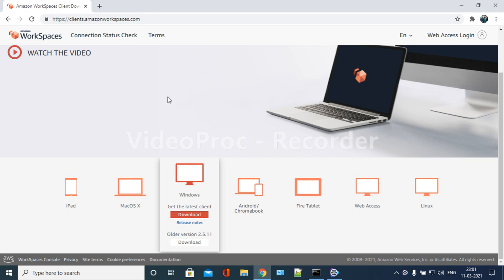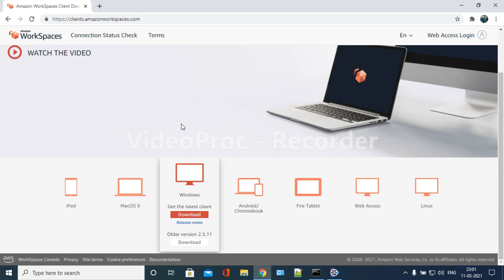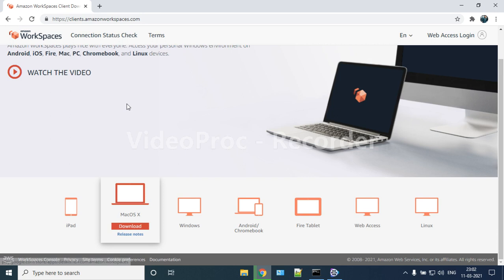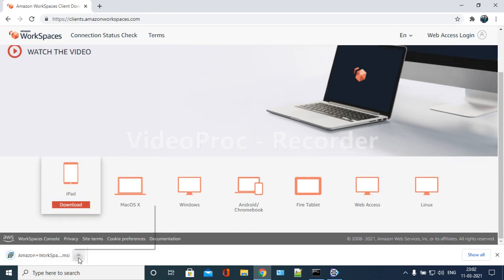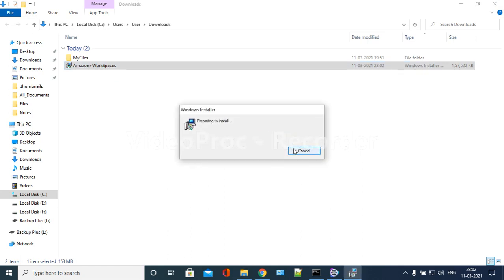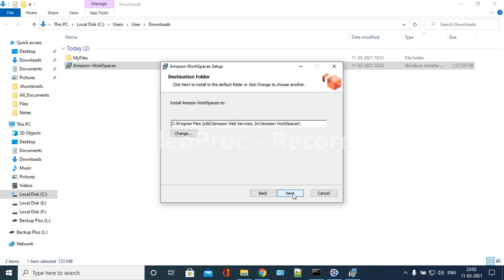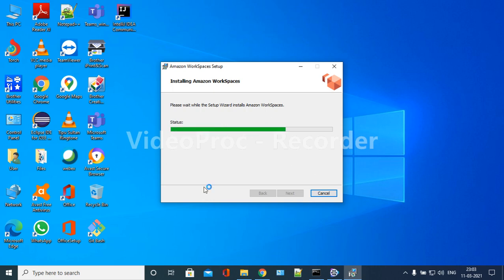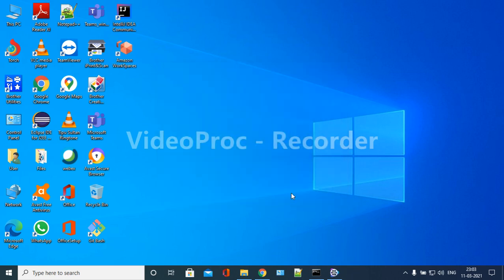AWS - How to install Amazon WorkSpaces Client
Amazon WorkSpaces Client setup